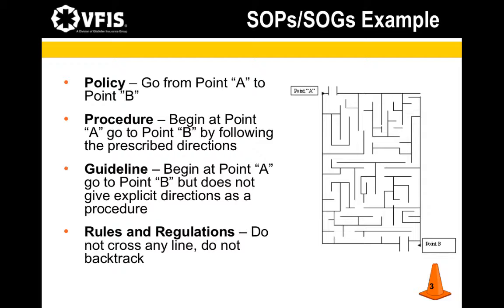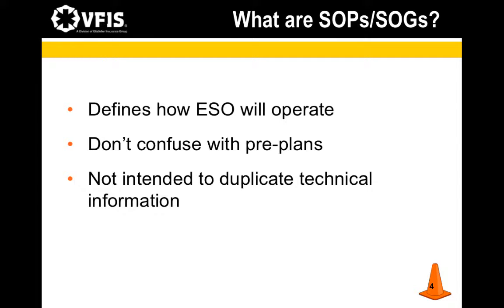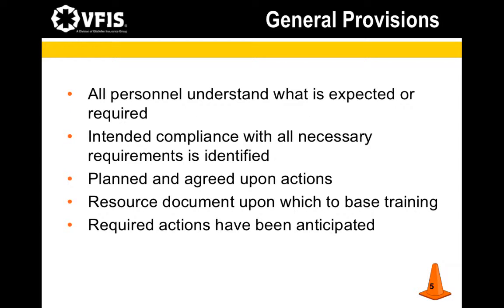TIMS Chapter 3